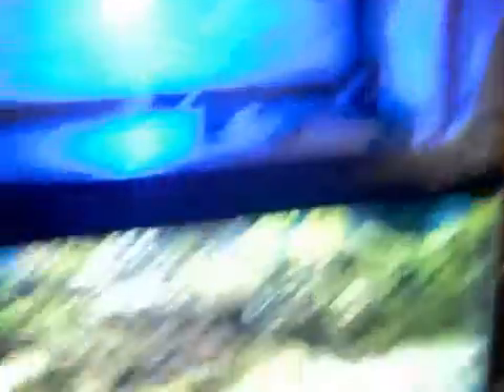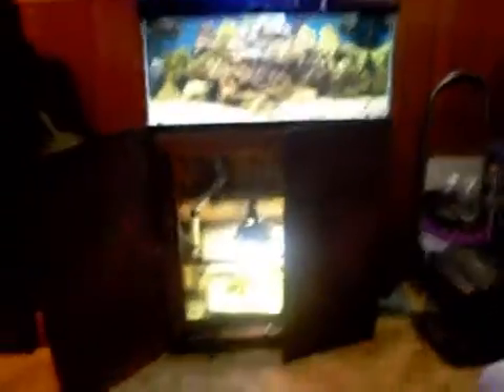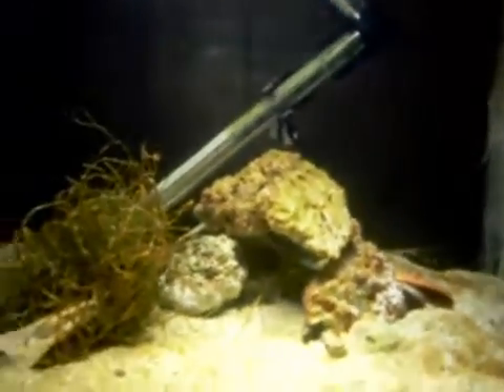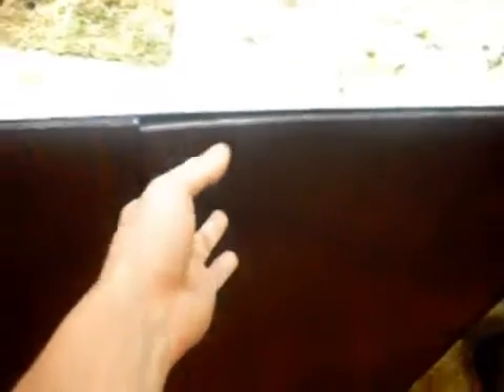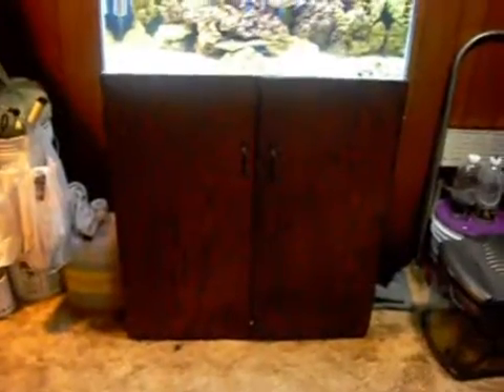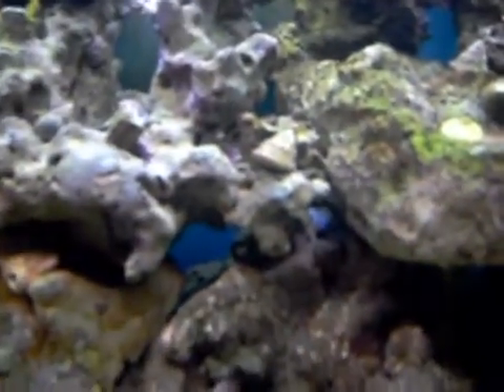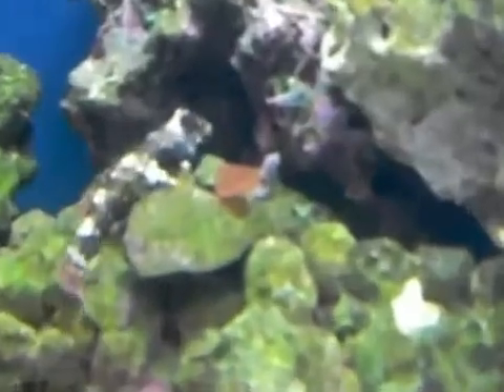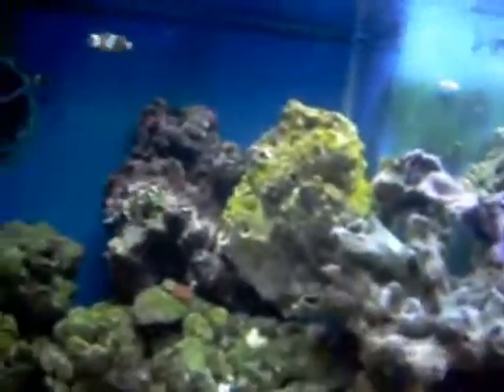the end of the 40gal build pic & vid